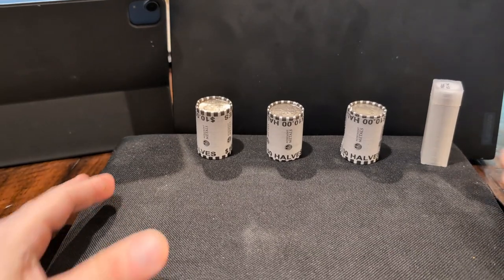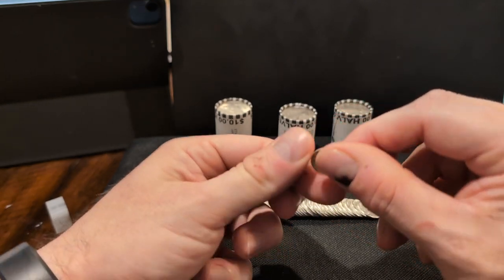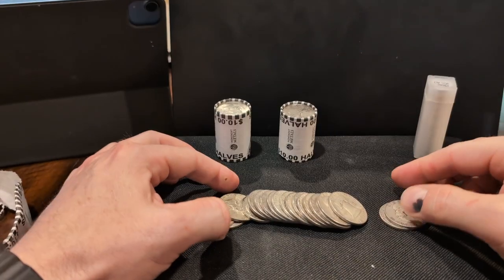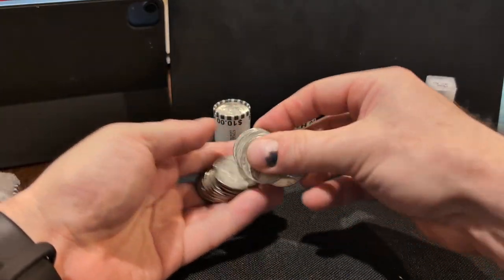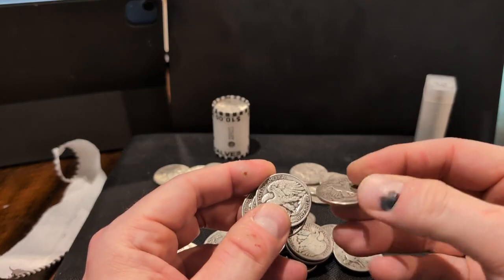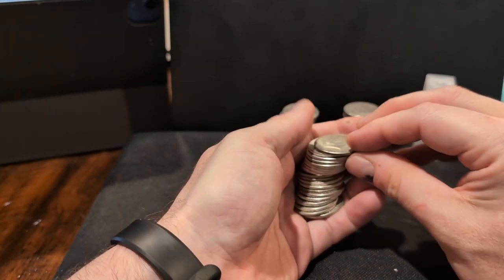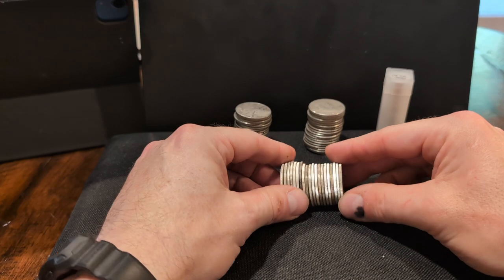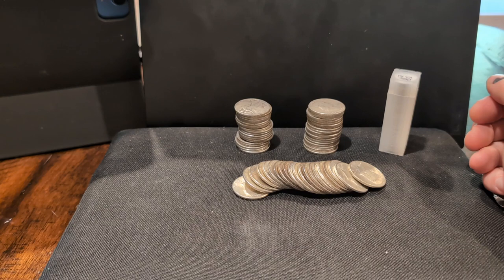90% Silver Coins💥MERCURY DIMES💥 & Half Dollars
$35.00 "face value"